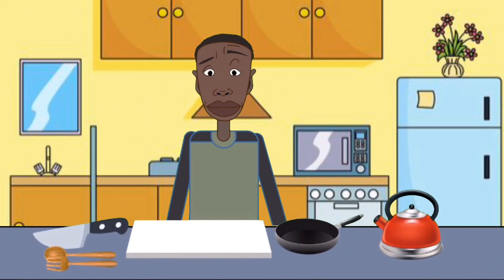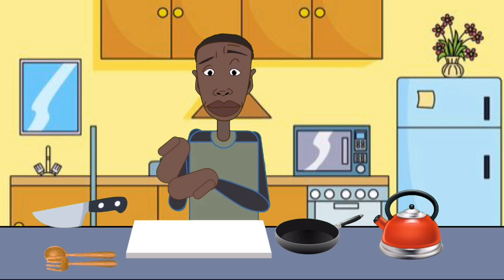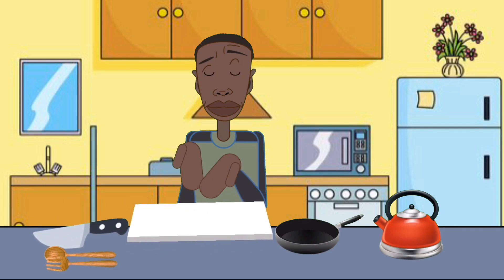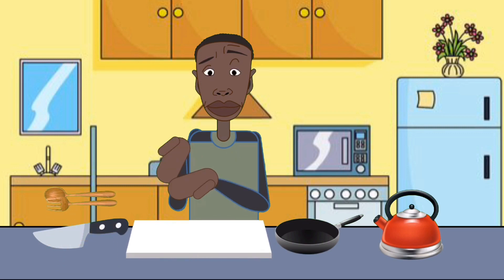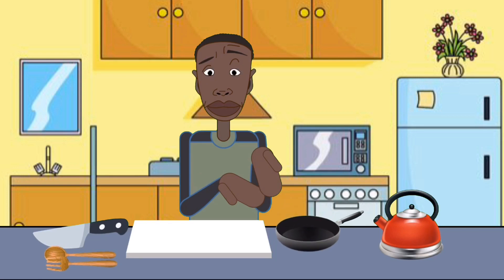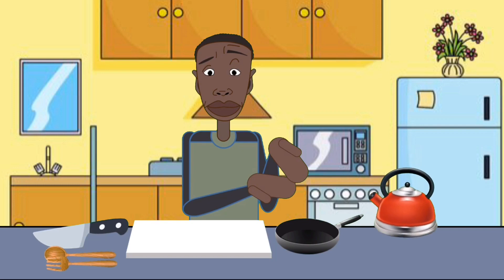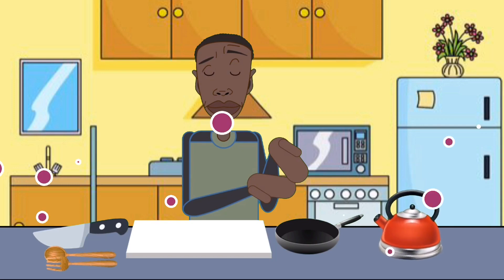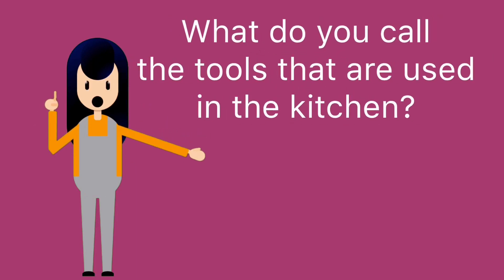KITCHEN TOOLS | for kids